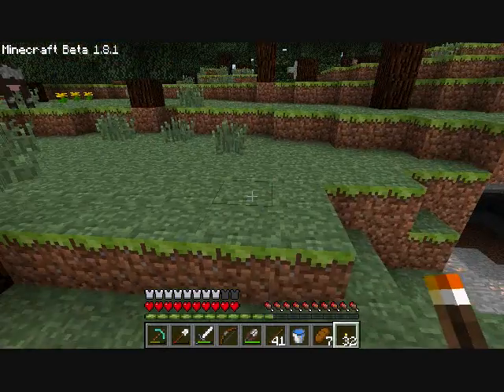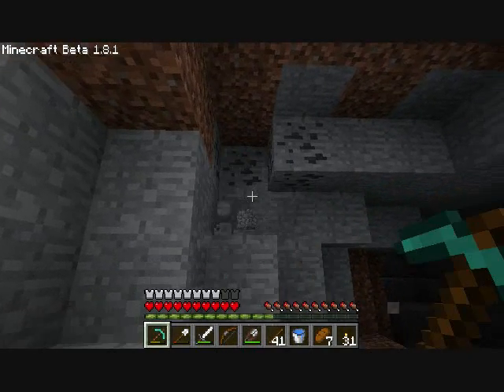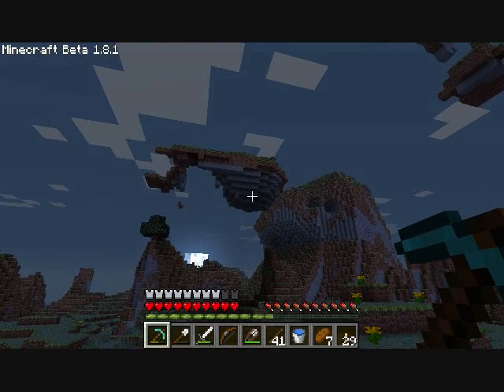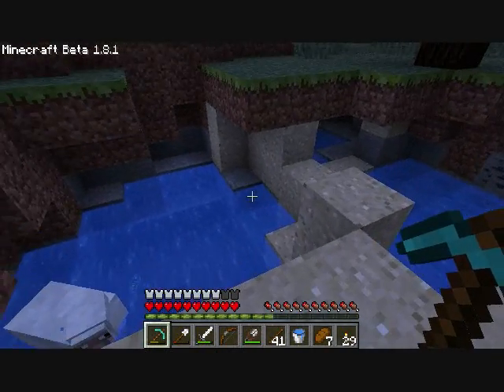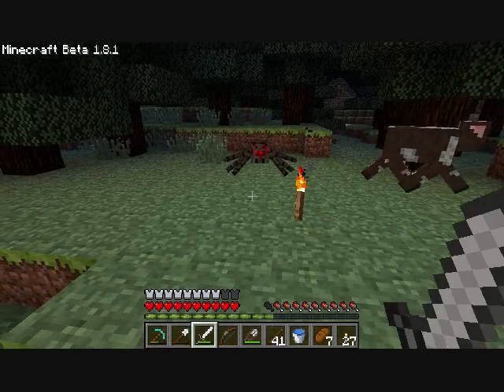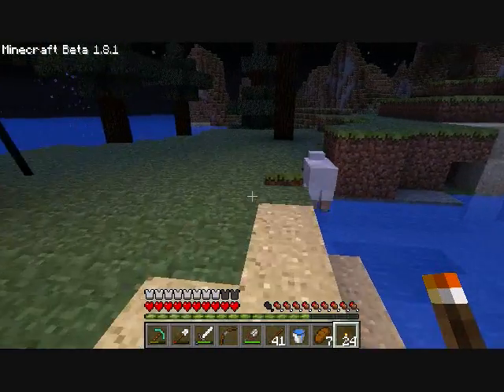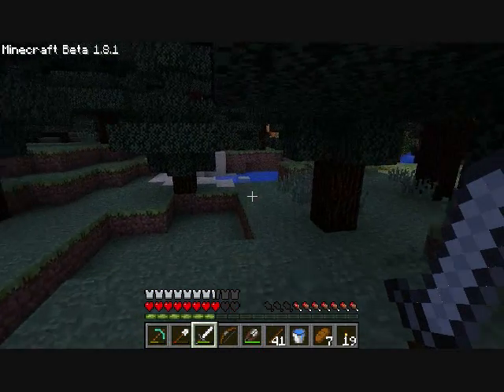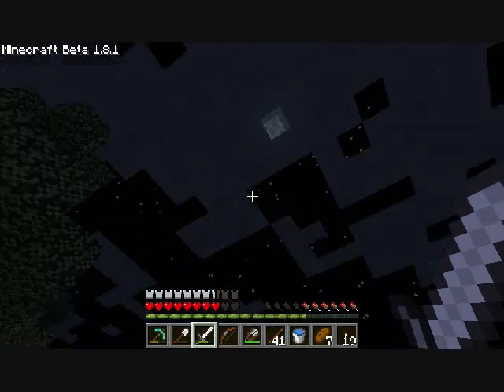CeeJayLerod's Let's Play, Episode 3: Things go from something to something...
Finally recording properly! Now if only my computer cooperated as well...